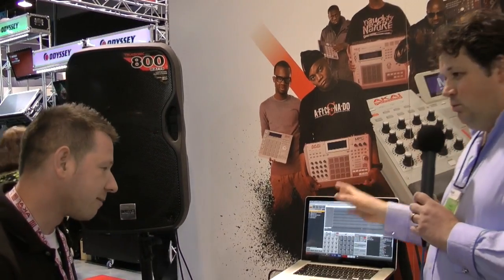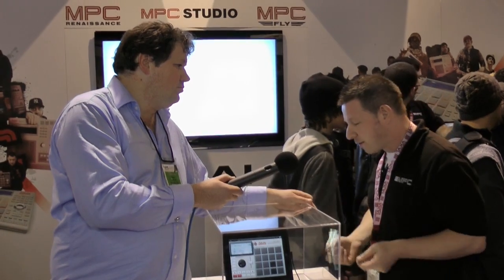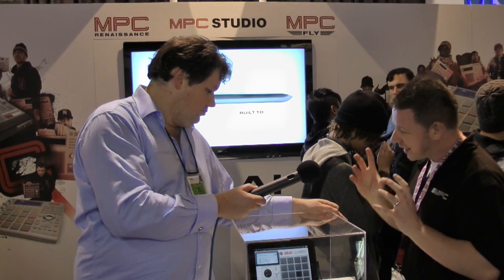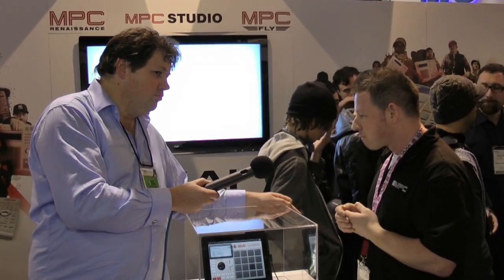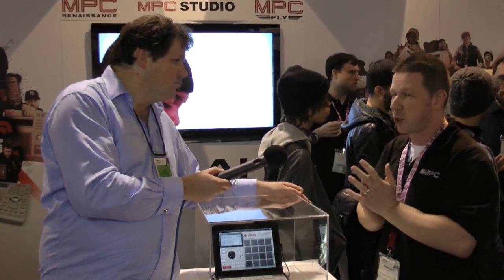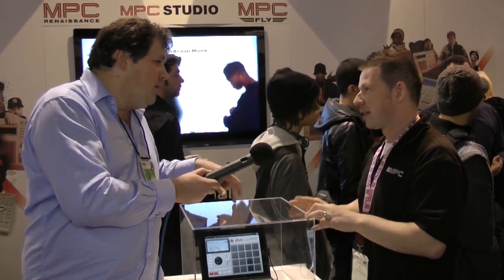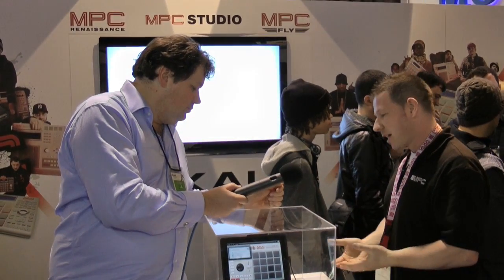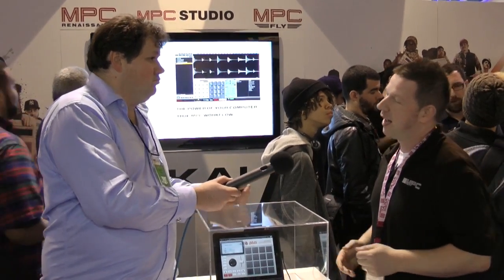NAMM 2012: AKAI Talk About The New MPC Range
Russ talks to Akai about their new MPC range.